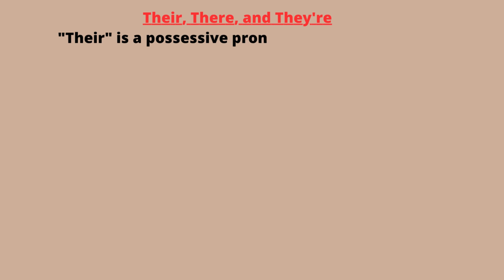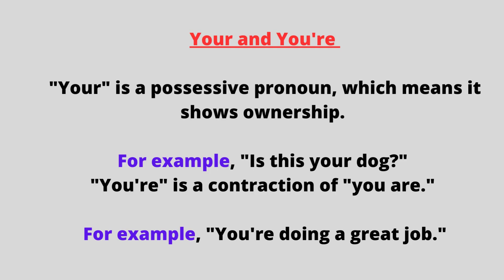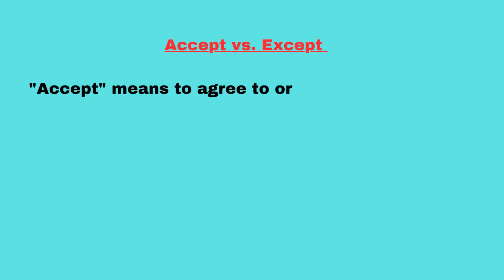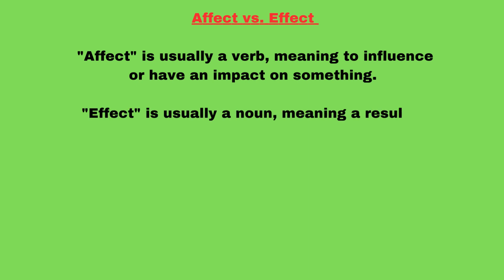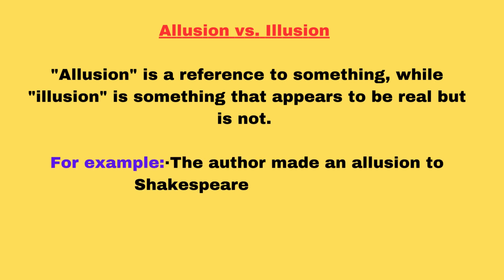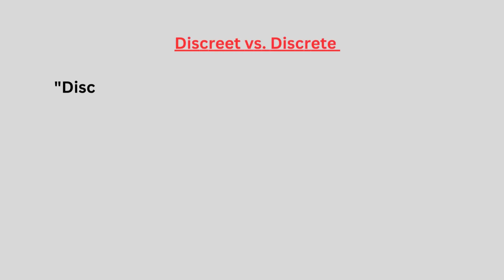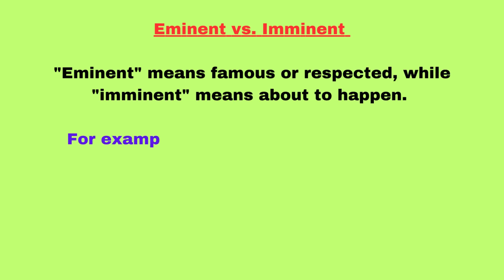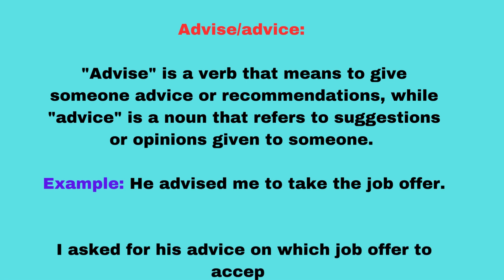Learn How To Use Confusing English Words With Example Sentences| Common English vocabulary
English can be a tricky language to master, and one of the reasons is because many words look or sound similar but have different meanings. These words are called "confusing words" or "homophones," and they can easily trip up even the most experienced speakers and writers. In this lesson, we'll go over some of the most common confusing words in English and how to use them correctly.

MASTER THE ART OF INTRODUCTIONS in English |How to introduce yourself & Others Phrases And Sentences

learn english,at the airport english conversation, airport english , on the plane conversation,travel english vocabulary american accent,vocabulary words, how to improve english speaking skills,  conversation english speaking everyday,  english conversation, should use in english, use should,how to use should in english,how to use should in english grammar   , how to use should in a sentence,how to use should in past,esol should,should in english,esl should,english speaking everyday,protos english phrases,learn english,english language,english lesson,speak english fluently,Can You pass This English Proverbs Quizs in english,english proverb sentence 100 IMPORTANT ENGLISH SENTENCES + PHRASES|Upgrade Your English Fluency & Conversational Skills-PART2

Use These Conversational English Sentences To Upgrade Your Speaking Level| SPEAK ENGLISH NATURALLY 6